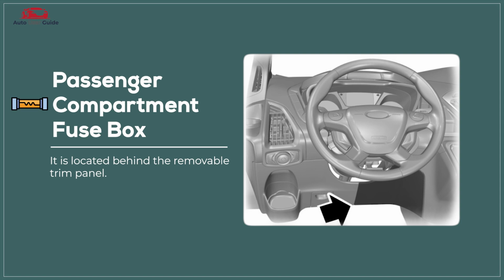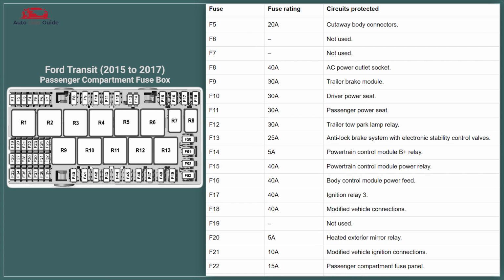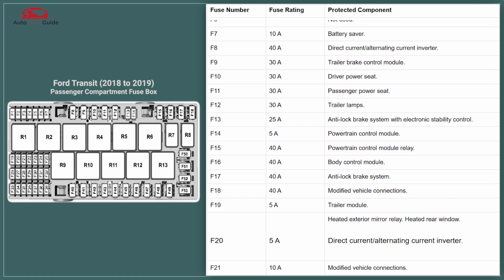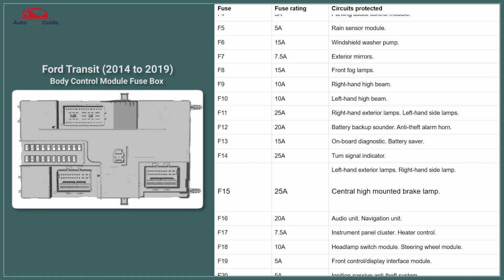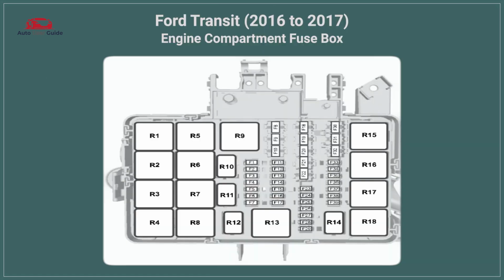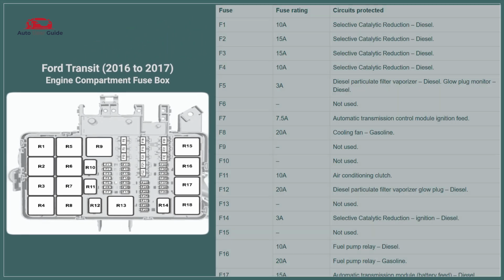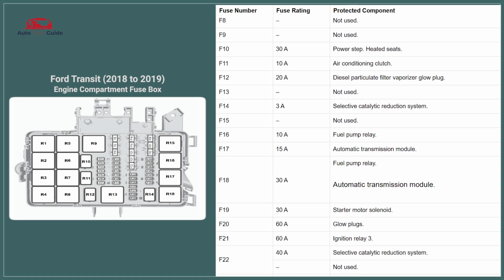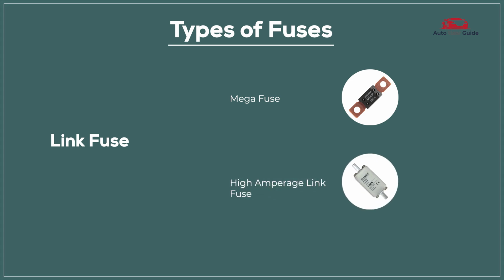Ford Transit (2014 to 2019) Fuse Box Diagrams & Location User Guide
Experiencing electrical issues in your 2014, 2015, 2016, 2017, 2018 and 2019 Ford Transit? This comprehensive guide will help you locate and identify the fuses responsible for various systems in your vehicle. Whether you're troubleshooting a malfunctioning accessory or replacing a blown fuse, we've got you covered.

✅ What’s Covered in This Video:

Fuse Box Locations – Discover the locations of the interior, engine compartment, and pre-fuse boxes.

Interior Fuse Box Diagram – Understand the layout and functions of each fuse inside the cabin.

Engine Compartment Fuse Box Diagram – Identify the fuses and relays located in the engine bay.

Pre-fuse Box Overview – Learn about the high-amperage fuses located under the driver's seat.

Common Fuse Functions – Learn which fuses control essential systems like headlights, power windows, and the fuel pump.

Tips for Replacing Fuses – Get practical advice on safely checking and replacing blown fuses.

Whether you're dealing with a malfunctioning accessory or just performing routine maintenance, this guide will help you navigate your 2014, 2015, 2016, 2017, 2018 and 2019 Ford Transit's fuse system with confidence.

Have questions or experiences with your Transit's fuse boxes? Share them in the comments below – we’d love to hear from you! 💬